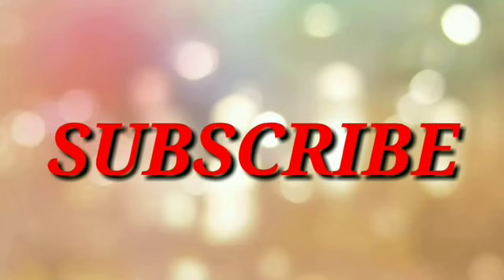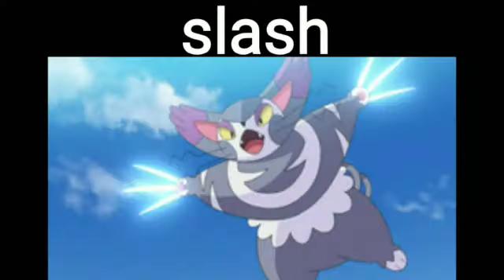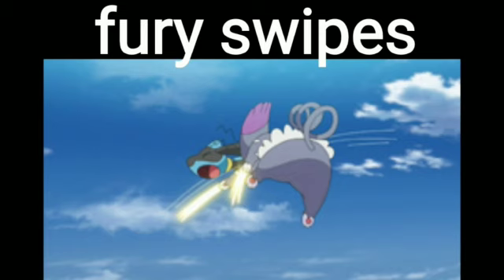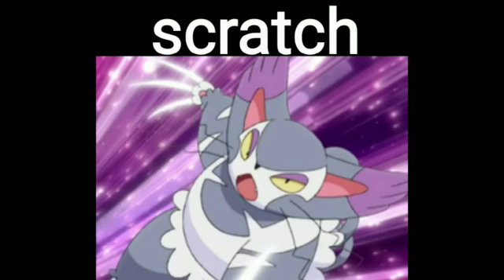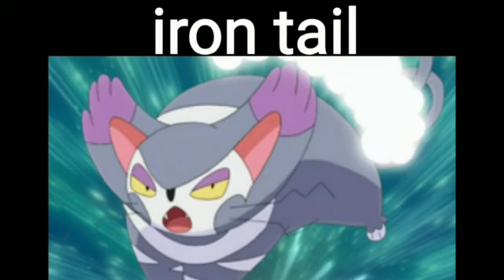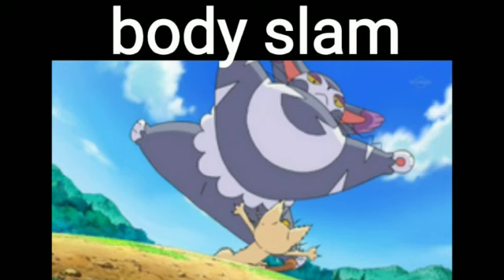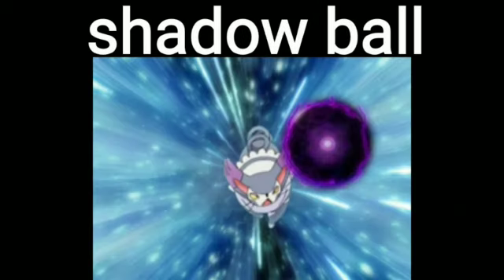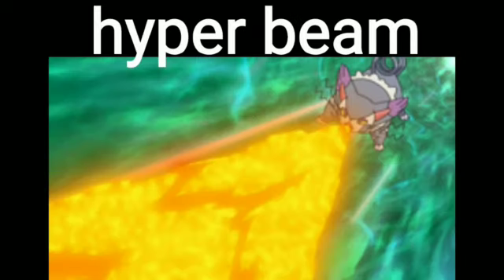purugly all attacks & moves (Pokemon)@TSCRChannel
Anime : Pokemon